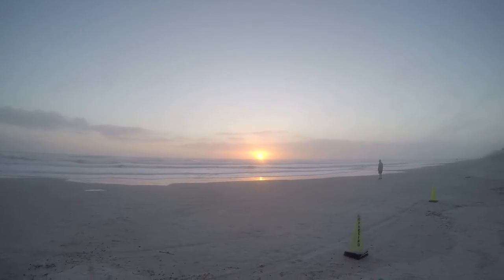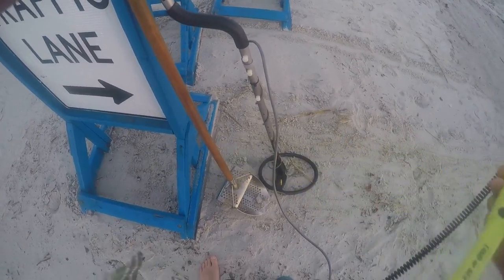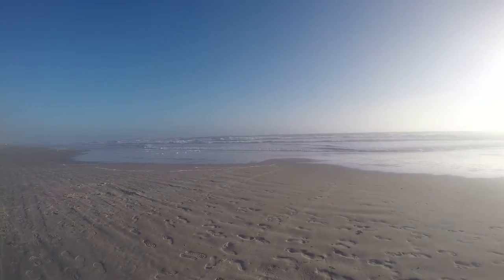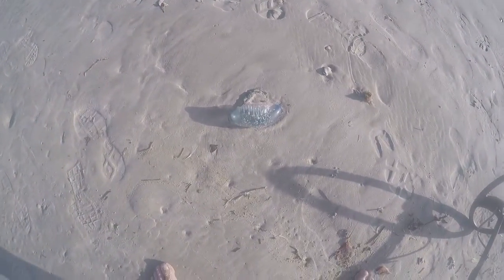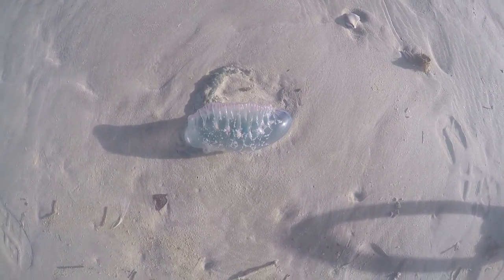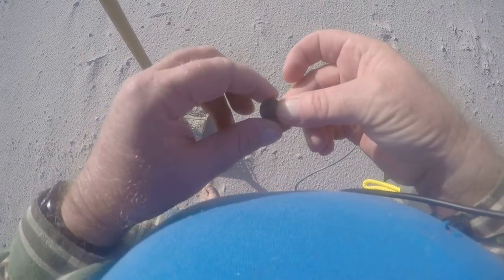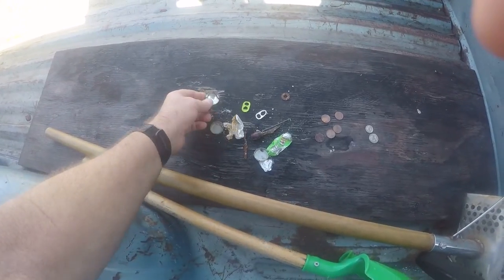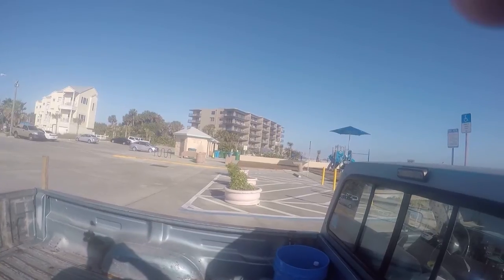metal detecting w/sanddollar 2/24/17 people packing in spring is here